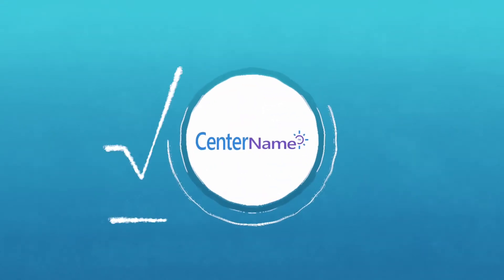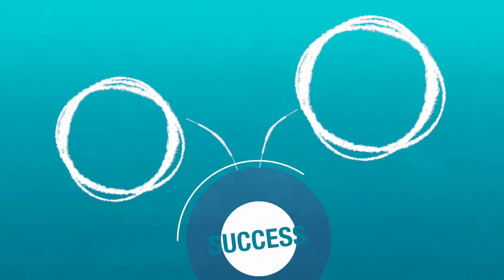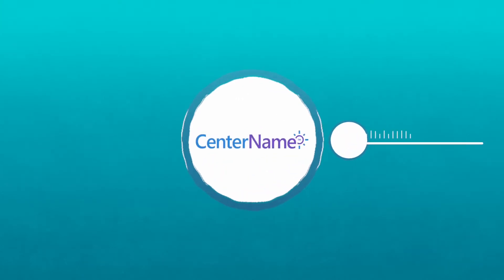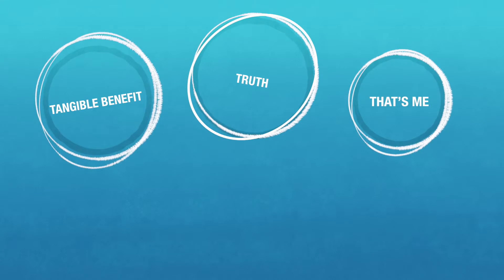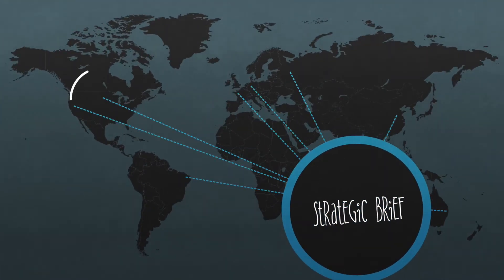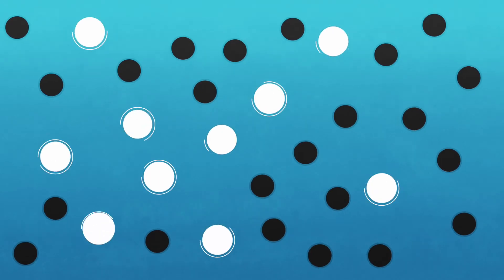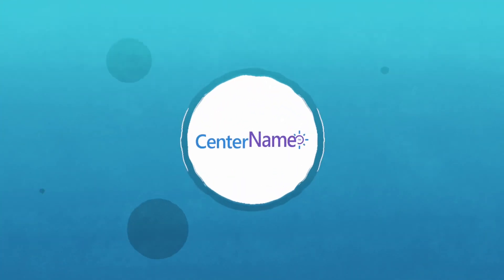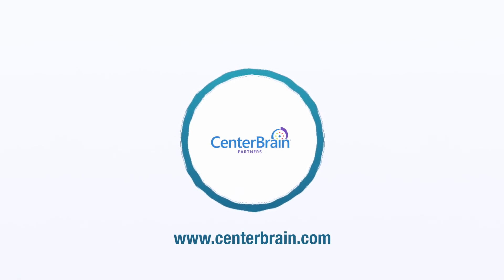CenterName-A fast, effective way to create trademarkable and url registerable brand names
CenterName is CenterBrain Partners' process for developing on strategy and compelling brand names.  In just 7-10 days CenterName filters through up to 100 original brand names, and then recommends 5 in logo format that can clear the trademark office and can be URL registered.  Best of all they are both strategic and creative.